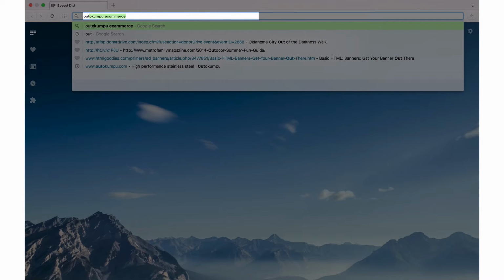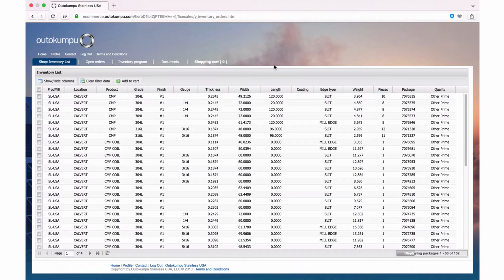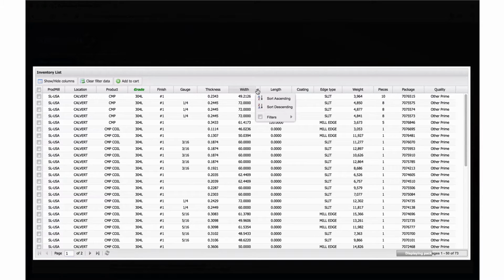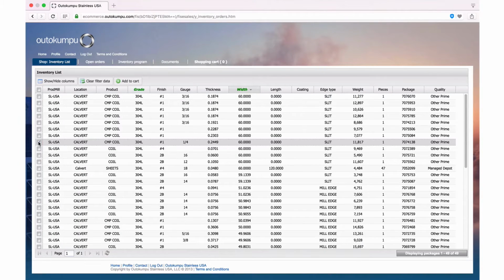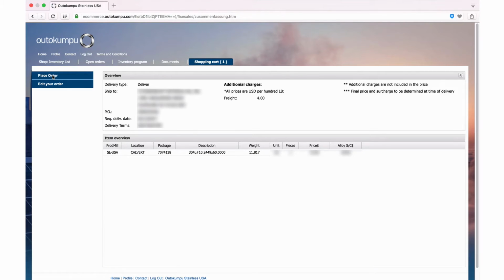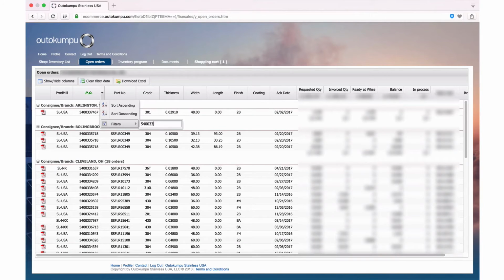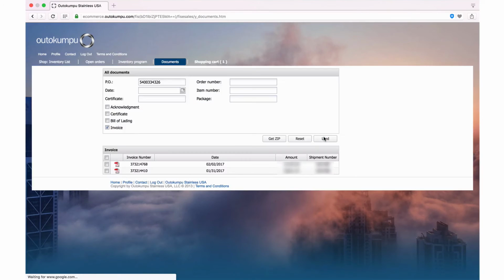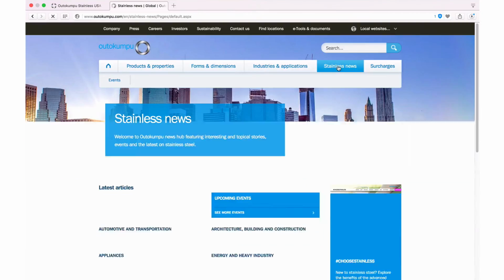How to use Outokumpu North American eCommerce site?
Outokumpu Stainless USA eCommerce site: how to video for registered customers shopping for US locations, buying or tracking stainless coil, sheet and continuous mill plate or CMP orders.